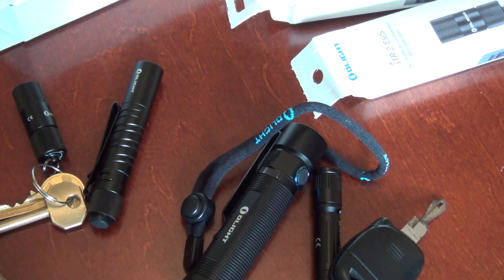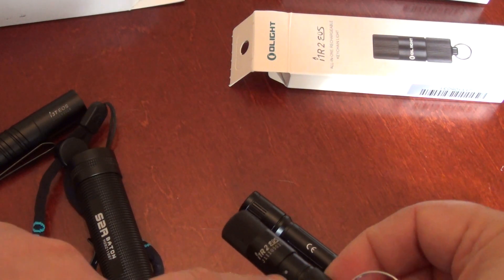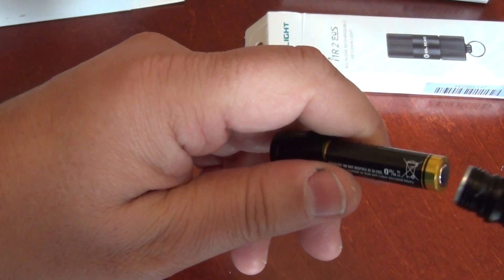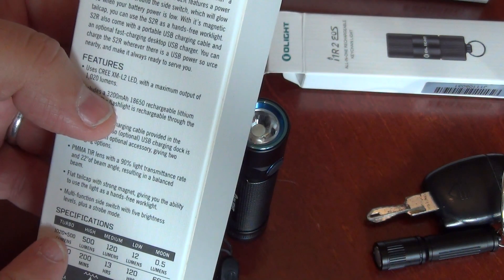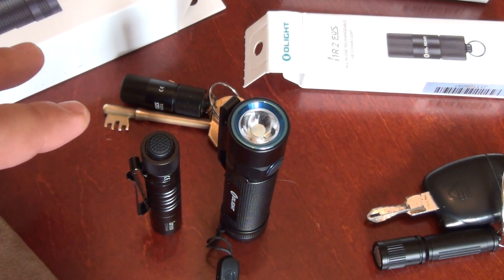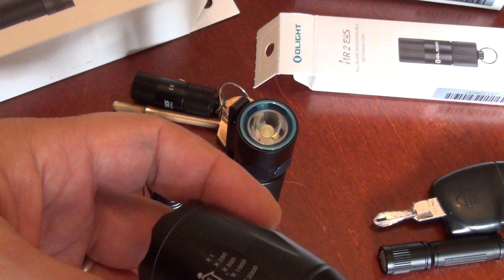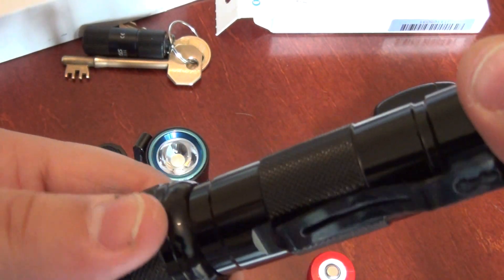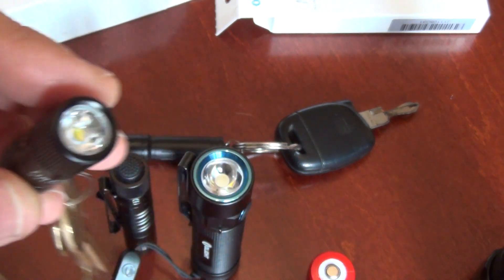olight collection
olight collection of torches from the 2019 black Friday